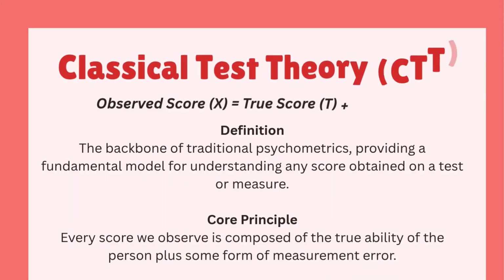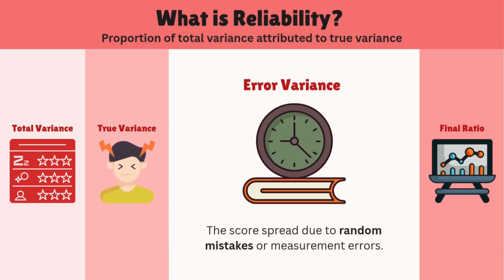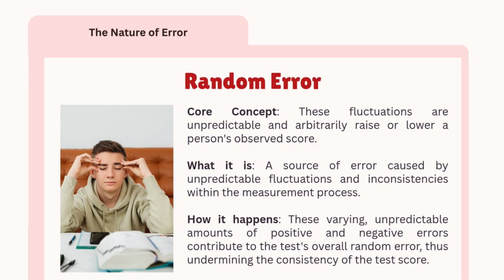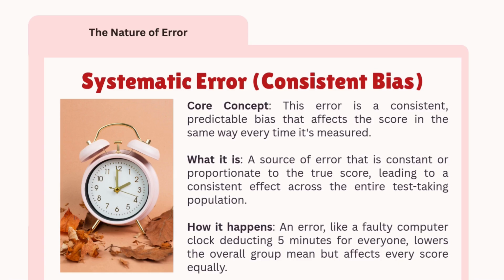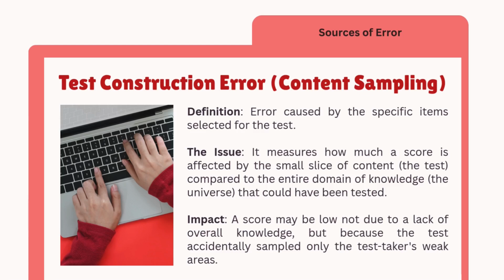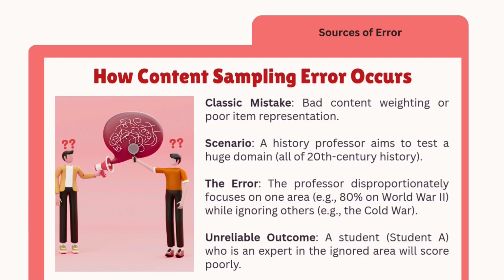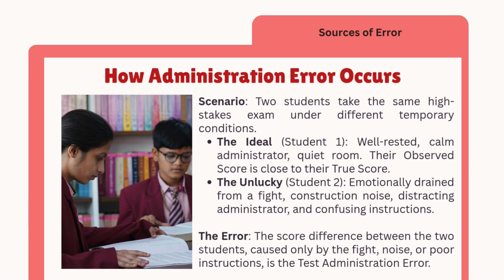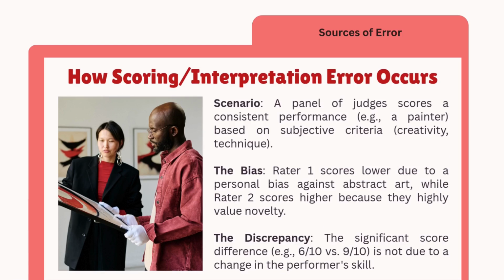Psychometrics Made Easy: Must-Know Reliability Types in Psychological Assessment (Pt. 1)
𝗖𝗼𝗺𝗺𝗼𝗻 𝗧𝘆𝗽𝗲𝘀 𝗼𝗳 𝗥𝗲𝗹𝗶𝗮𝗯𝗶𝗹𝗶𝘁𝘆 𝗶𝗻 𝗣𝘀𝘆𝗰𝗵𝗼𝗺𝗲𝘁𝗿𝗶𝗰𝘀: 𝗘𝘅𝗽𝗹𝗮𝗶𝗻𝗲𝗱 𝗶𝗻 𝗦𝗶𝗺𝗽𝗹𝗲 𝗧𝗲𝗿𝗺𝘀 | 𝗣𝘀𝘆𝗰𝗵𝗼𝗹𝗼𝗴𝗶𝗰𝗮𝗹 𝗔𝘀𝘀𝗲𝘀𝘀𝗺𝗲𝗻𝘁 (𝗣𝗮𝗿𝘁 𝟭)

 𝗧𝗵𝗲 𝗙𝗼𝘂𝗻𝗱𝗮𝘁𝗶𝗼𝗻 𝗼𝗳 𝗖𝗼𝗻𝘀𝗶𝘀𝘁𝗲𝗻𝗰𝘆 📊

Have you ever wondered why standardized tests need to be 𝗱𝗲𝗽𝗲𝗻𝗱𝗮𝗯𝗹𝗲? It all comes down to 𝗥𝗲𝗹𝗶𝗮𝗯𝗶𝗹𝗶𝘁𝘆—the assurance that any measurement, from an IQ test to a personality assessment, is 𝗰𝗼𝗻𝘀𝗶𝘀𝘁𝗲𝗻𝘁 and free from random error.

In this comprehensive first part of our psychometrics deep dive, we break down the 𝗖𝗹𝗮𝘀𝘀𝗶𝗰𝗮𝗹 𝗧𝗲𝘀𝘁 𝗧𝗵𝗲𝗼𝗿𝘆 (𝗖𝗧𝗧), learn how reliability is defined mathematically using 𝘃𝗮𝗿𝗶𝗮𝗻𝗰𝗲, and dissect the critical sources of error that plague every test.

𝗬𝗼𝘂'𝗹𝗹 𝗹𝗲𝗮𝗿𝗻 𝘁𝗵𝗲 𝘃𝗶𝘁𝗮𝗹 𝗱𝗶𝗳𝗳𝗲𝗿𝗲𝗻𝗰𝗲𝘀 𝗯𝗲𝘁𝘄𝗲𝗲𝗻:
 𝗥𝗮𝗻𝗱𝗼𝗺 𝗘𝗿𝗿𝗼𝗿 (the source of unreliability) vs. 𝗦𝘆𝘀𝘁𝗲𝗺𝗮𝘁𝗶𝗰 𝗘𝗿𝗿𝗼𝗿 (a threat to validity).
 𝗧𝗲𝘀𝘁 𝗖𝗼𝗻𝘀𝘁𝗿𝘂𝗰𝘁𝗶𝗼𝗻 𝗘𝗿𝗿𝗼𝗿 (poor content sampling)
 𝗧𝗲𝘀𝘁 𝗔𝗱𝗺𝗶𝗻𝗶𝘀𝘁𝗿𝗮𝘁𝗶𝗼𝗻 𝗘𝗿𝗿𝗼𝗿 (external factors like noise or fatigue)
 𝗧𝗲𝘀𝘁 𝗦𝗰𝗼𝗿𝗶𝗻𝗴 𝗘𝗿𝗿𝗼𝗿 (lack of 𝗜𝗻𝘁𝗲𝗿-𝗥𝗮𝘁𝗲𝗿 𝗥𝗲𝗹𝗶𝗮𝗯𝗶𝗹𝗶𝘁𝘆)

Master the fundamentals of psychometric assessment with clear examples!

 𝗩𝗶𝗱𝗲𝗼 𝗕𝗿𝗲𝗮𝗸𝗱𝗼𝘄𝗻 & 𝗖𝗵𝗮𝗽𝘁𝗲𝗿 𝗠𝗮𝗿𝗸𝗲𝗿𝘀 (𝗧𝗶𝗺𝗲 𝗦𝘁𝗮𝗺𝗽𝘀)

 0:04 Intro
 1:03 The Foundational Framework: 𝗖𝗹𝗮𝘀𝘀𝗶𝗰𝗮𝗹 𝗧𝗲𝘀𝘁 𝗧𝗵𝗲𝗼𝗿𝘆 (𝗖𝗧𝗧)
 3:20 Demystifying Reliability: The 𝗩𝗮𝗿𝗶𝗮𝗻𝗰𝗲 𝗕𝗿𝗲𝗮𝗸𝗱𝗼𝘄𝗻 (True Score / Total Variance)
 6:33 Dissecting Error: 𝗥𝗮𝗻𝗱𝗼𝗺 𝗘𝗿𝗿𝗼𝗿 (The Source of Unreliability)
 9:58 Dissecting Error: 𝗦𝘆𝘀𝘁𝗲𝗺𝗮𝘁𝗶𝗰 𝗘𝗿𝗿𝗼𝗿 (Bias vs. Reliability)
 13:36 Sources of Error Variance: 𝗧𝗲𝘀𝘁 𝗖𝗼𝗻𝘀𝘁𝗿𝘂𝗰𝘁𝗶𝗼𝗻 𝗘𝗿𝗿𝗼𝗿 (Item Sampling)
 18:10 Sources of Error Variance: 𝗧𝗲𝘀𝘁 𝗔𝗱𝗺𝗶𝗻𝗶𝘀𝘁𝗿𝗮𝘁𝗶𝗼𝗻 𝗘𝗿𝗿𝗼𝗿 (Time Sampling Error)
 21:41 Sources of Error Variance: 𝗧𝗲𝘀𝘁 𝗦𝗰𝗼𝗿𝗶𝗻𝗴 𝗘𝗿𝗿𝗼𝗿 (𝗜𝗻𝘁𝗲𝗿-𝗥𝗮𝘁𝗲𝗿 𝗥𝗲𝗹𝗶𝗮𝗯𝗶𝗹𝗶𝘁𝘆)
 24:56 Outro

 𝗞𝗲𝘆 𝗖𝗼𝗻𝗰𝗲𝗽𝘁𝘀 𝗳𝗿𝗼𝗺 𝗖𝗹𝗮𝘀𝘀𝗶𝗰𝗮𝗹 𝗧𝗲𝘀𝘁 𝗧𝗵𝗲𝗼𝗿𝘆 (𝗖𝗧𝗧):

 𝗢𝗯𝘀𝗲𝗿𝘃𝗲𝗱 𝗦𝗰𝗼𝗿𝗲 (𝗫): The raw score you see.
 𝗧𝗿𝘂𝗲 𝗦𝗰𝗼𝗿𝗲 (𝗧): The unknowable, hypothetical score reflecting true ability.
 𝗘𝗿𝗿𝗼𝗿 (𝗘): The temporary and unpredictable factors pushing X away from T.
$$X = T + E$$
 𝗥𝗲𝗹𝗶𝗮𝗯𝗶𝗹𝗶𝘁𝘆: Defined as the ratio of 𝗧𝗿𝘂𝗲 𝗩𝗮𝗿𝗶𝗮𝗻𝗰𝗲 to 𝗧𝗼𝘁𝗮𝗹 𝗩𝗮𝗿𝗶𝗮𝗻𝗰𝗲—the proportion of score differences due to genuine differences, not chance.

Which type of error—𝗥𝗮𝗻𝗱𝗼𝗺 𝗘𝗿𝗿𝗼𝗿 or 𝗦𝘆𝘀𝘁𝗲𝗺𝗮𝘁𝗶𝗰 𝗘𝗿𝗿𝗼𝗿—do you think is the trickiest for a test designer to spot and correct?

👍 𝗟𝗶𝗸𝗲 𝘁𝗵𝗶𝘀 𝘃𝗶𝗱𝗲𝗼 if this guide helped you master the basics of 𝗖𝗹𝗮𝘀𝘀𝗶𝗰𝗮𝗹 𝗧𝗲𝘀𝘁 𝗧𝗵𝗲𝗼𝗿𝘆!

 🐦 𝗙𝗼𝗹𝗹𝗼𝘄 𝗺𝗲 𝗼𝗻 𝗫/𝗧𝘄𝗶𝘁𝘁𝗲𝗿: @gokiburi111000